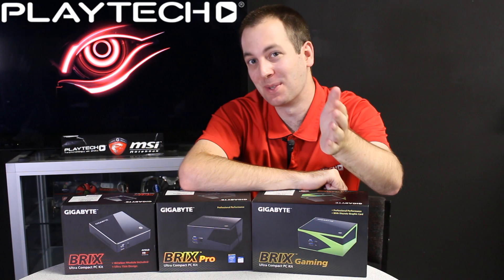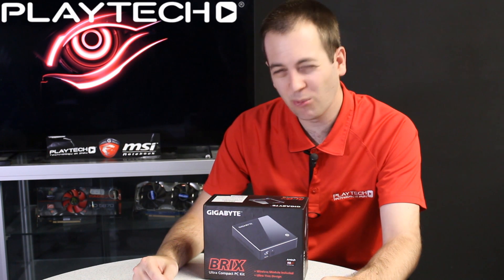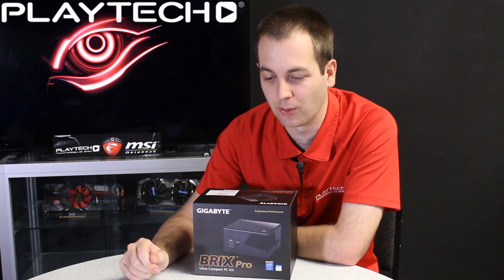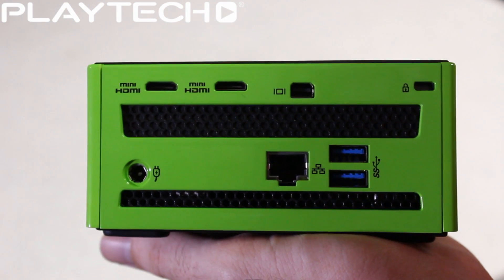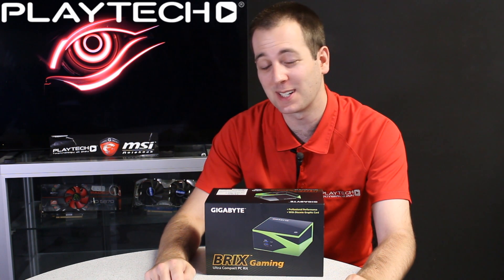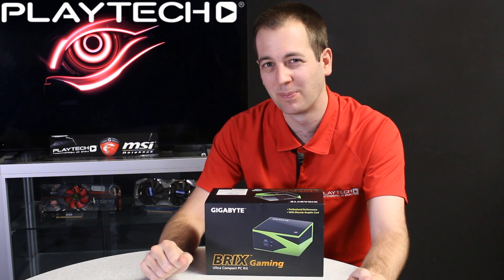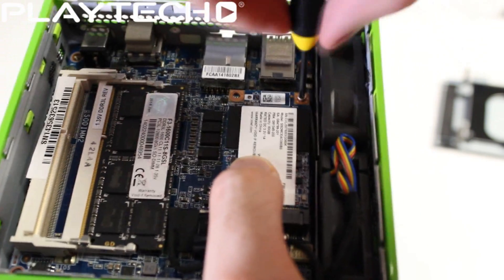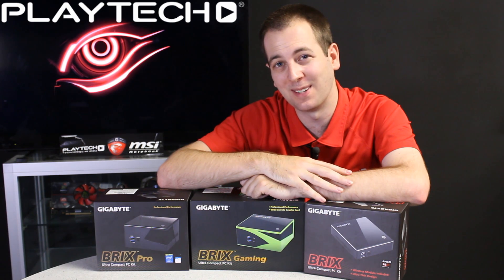Gigabyte Brix Compared - BXA8-5545, BXi7-4770R & BXi5G-760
Kevin compares three Gigabyte Brix mini PC's (Brix, Brix Pro & Brix Gaming) while also showing you how to install the ram and storage devices!